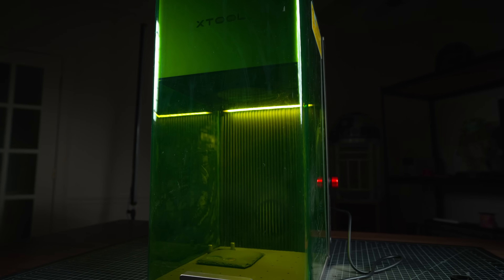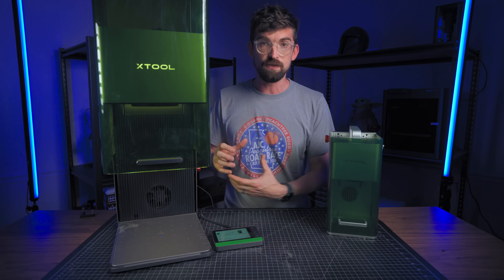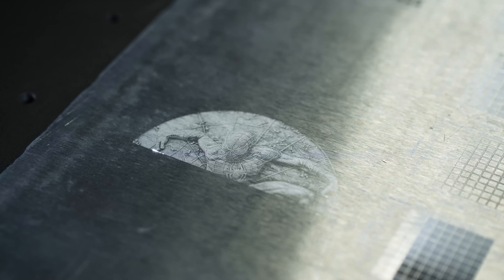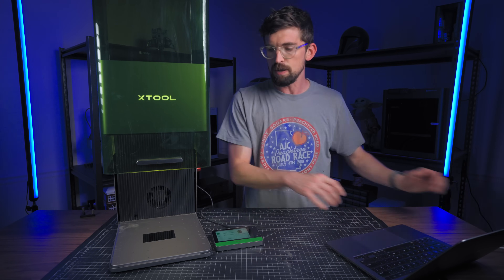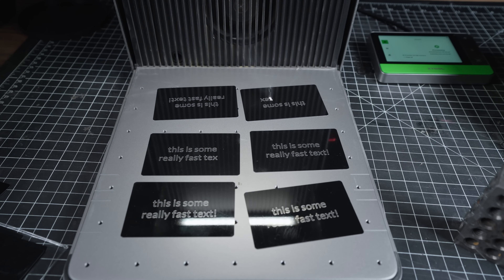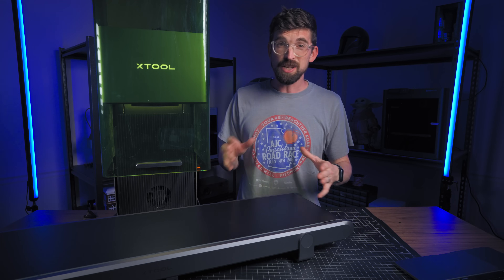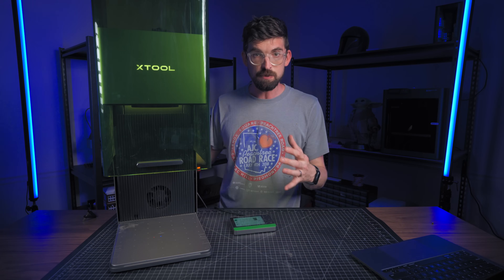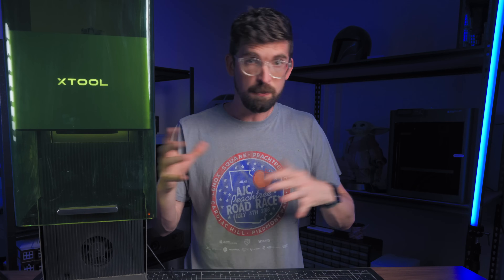Worth the $2,400 Extra? xTool F1 Ultra Review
The xTool F1 Ultra is a beast of a machine with a dual 20W Fiber AND Diode Laser source...but is it worth the extra cost?  Let's find out.

*Note: xTool sent me this unit for review, but had not input on the video's content.

xTool F1 Ultra
xTool F1
xTool P2
xTool S1

Timestamps
00:00 - Start
05:03 - Speed
06:01 - Live Preview Feature
07:06 - Size
08:19 - Camera
08:54 - Batch Processing
11:29 - Overall Build
11:51 - Touchpad
12:06 - Exhaust
12:25 - Safety
13:01 - F1 Biggest Benefit
13:33 - Conveyer Belt Benefit
13:52 - Do I Recommend It?